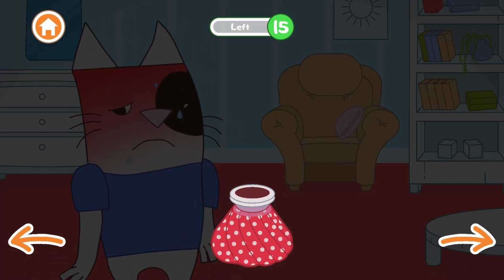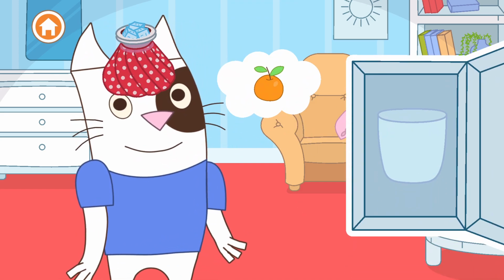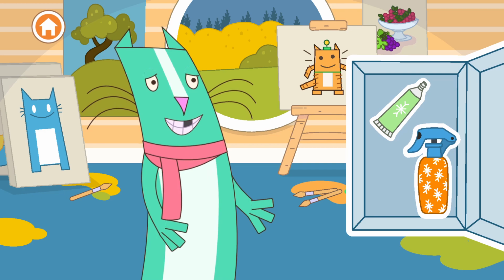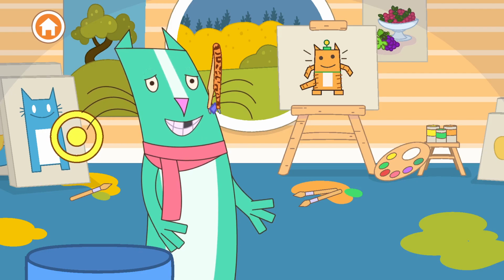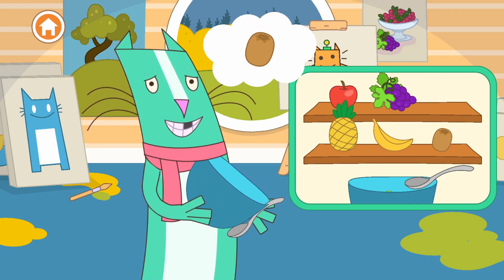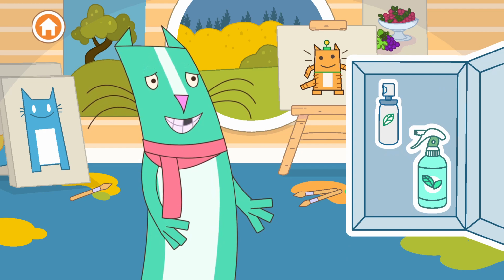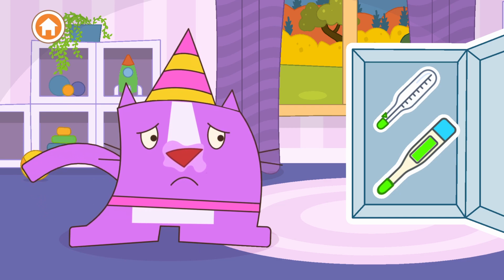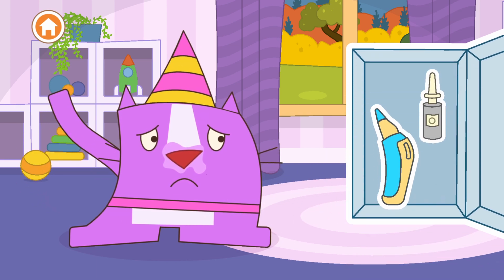Cats Pets: Animal Doctor Games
Pure Guide - Gameplay Walkthrough [Android, iOS Game]

Let's treat cats together in animal doctor games for kids free! ⛑🐱